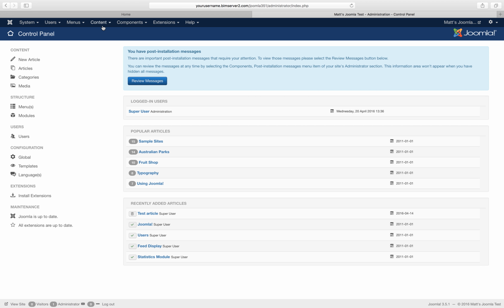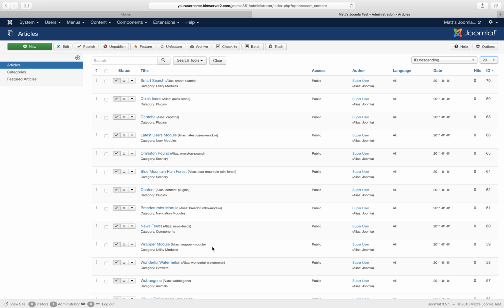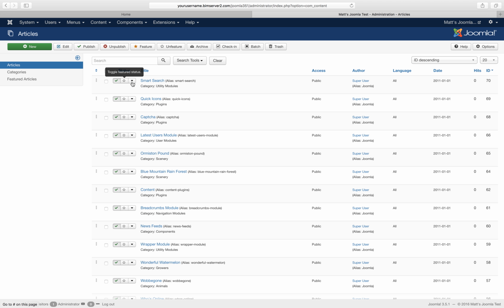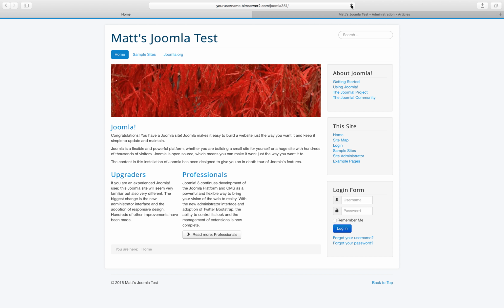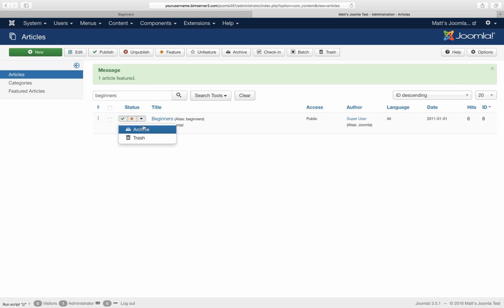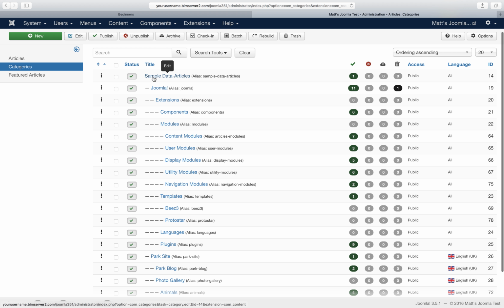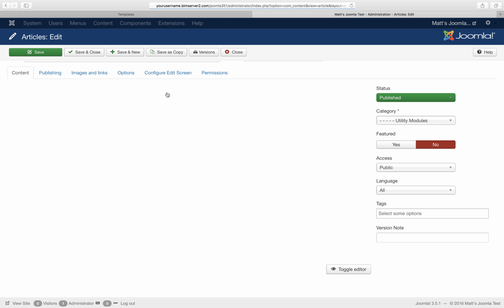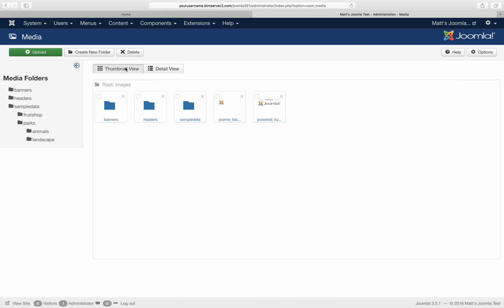Joomla - content menu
A look at Joomla's content menu: articles and categories